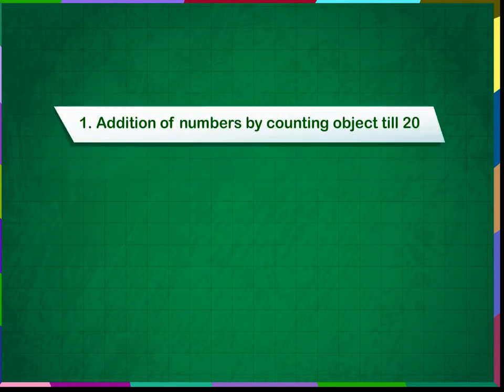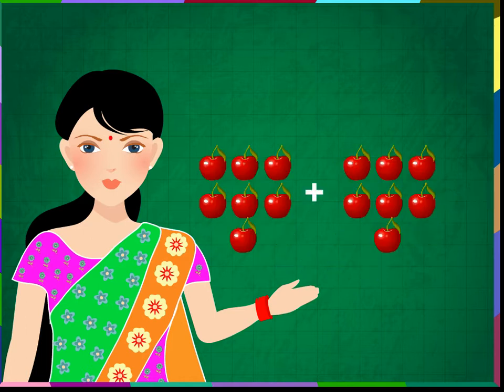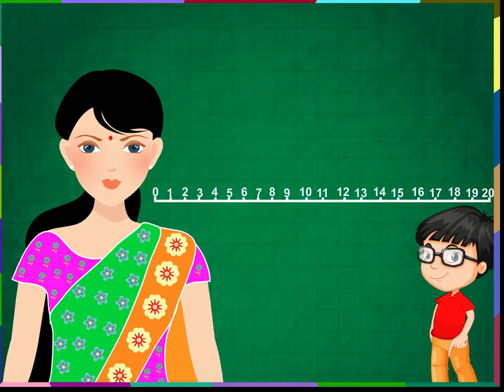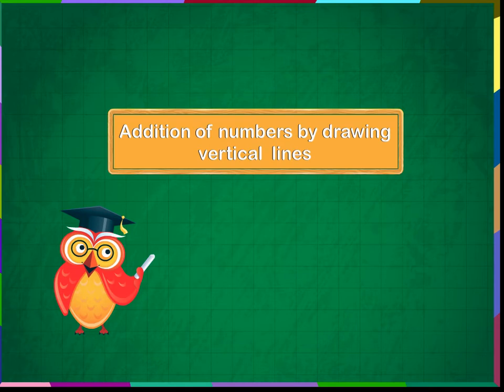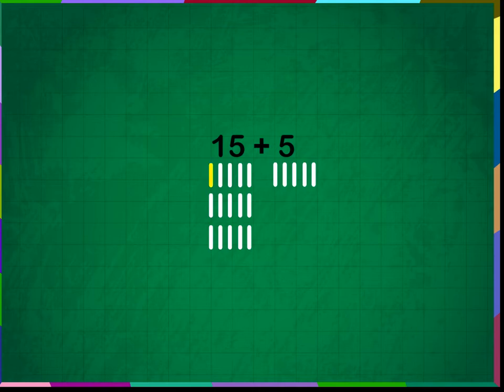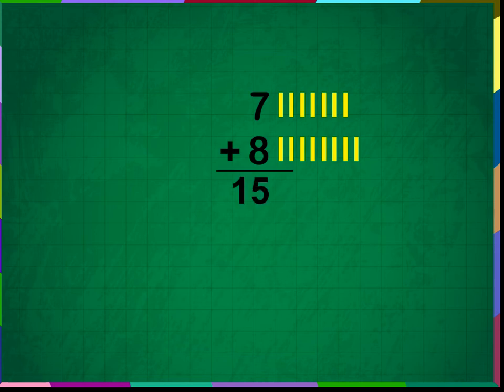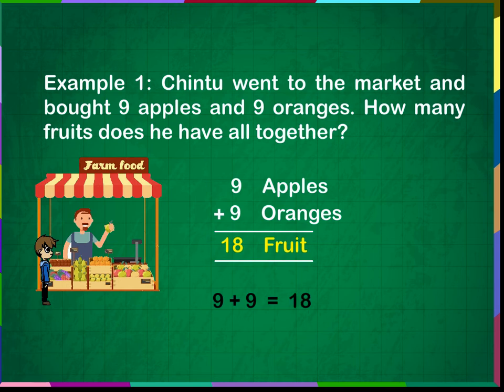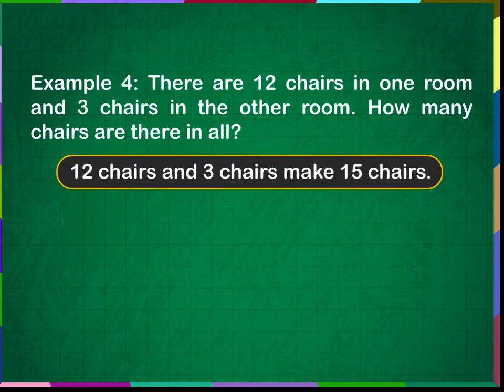Addition of Numbers by Drawing Vertical Lines (When the sum is in between 10 and 20) U-3 class-1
TOPIC  : MATHS ( Addition of Numbers by Drawing Vertical Lines (When the sum is in between 10 and 20)  U-3)
CLASS : 1